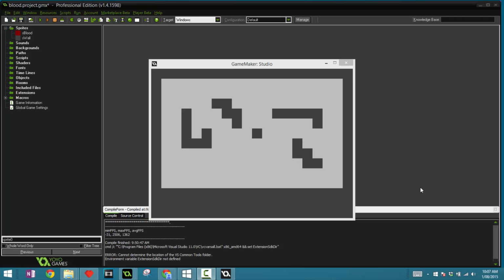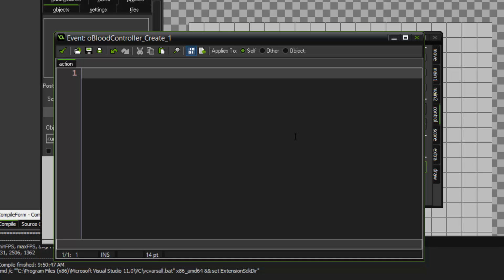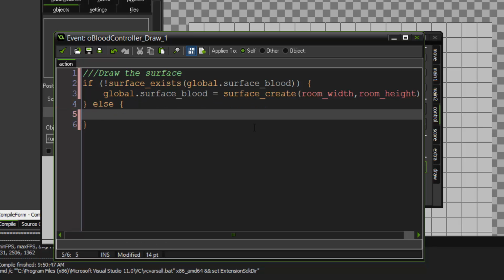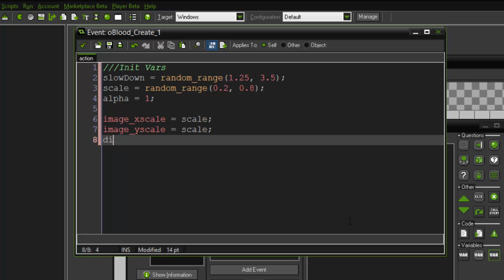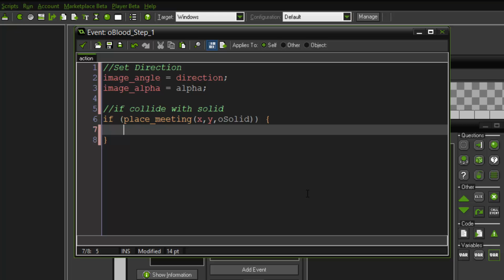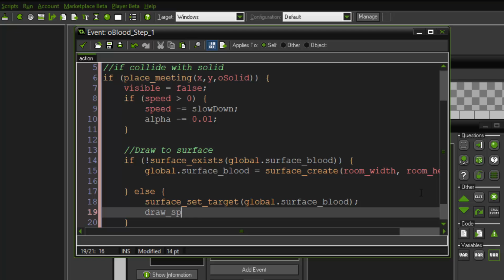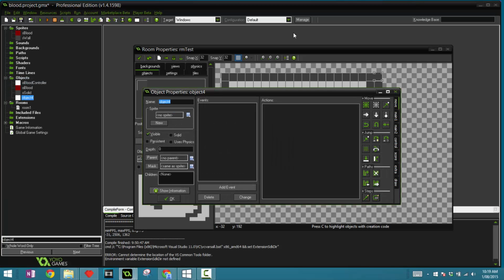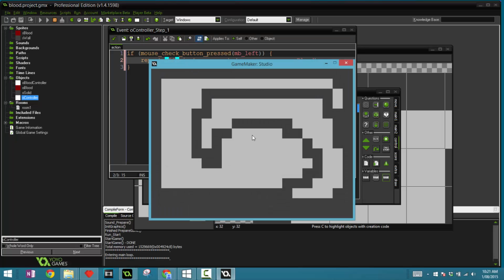[Game Maker Tutorial] : Bloody Explosions (Bloody Trapland Style)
Create an amazing BLOOD EXPLOSION with game maker!!